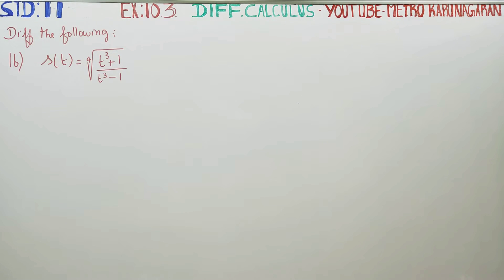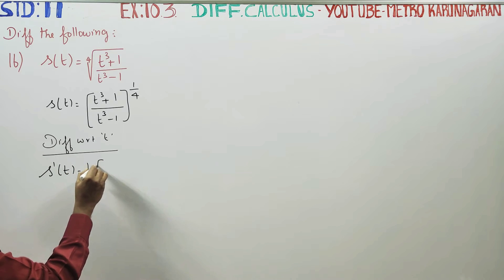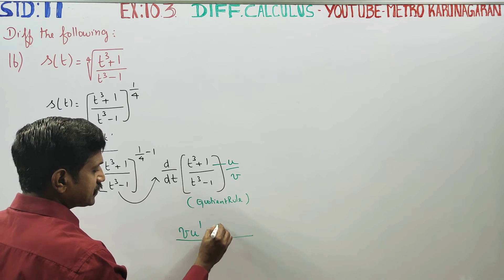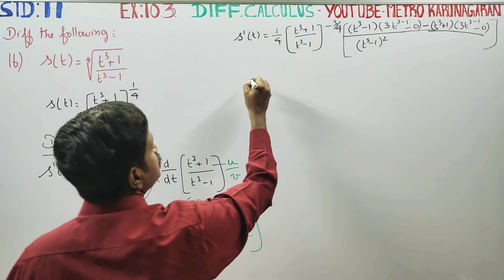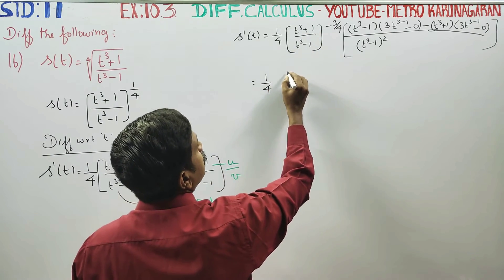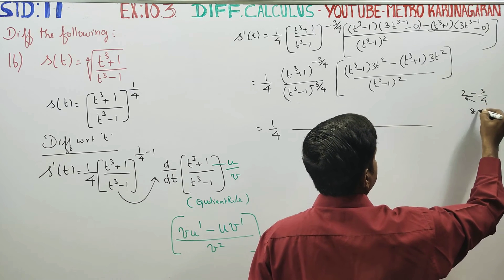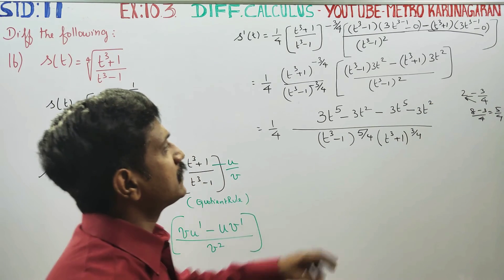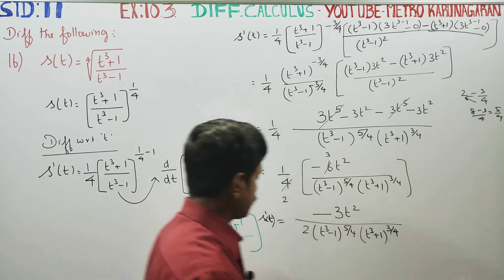11th Std Maths Ex.10.3(16) Differentiate s(t)= 4√ (t^3+1)/(t^3-1)